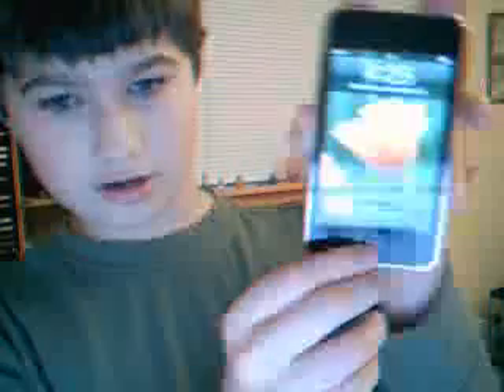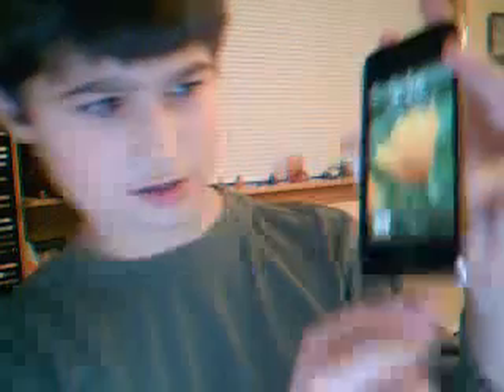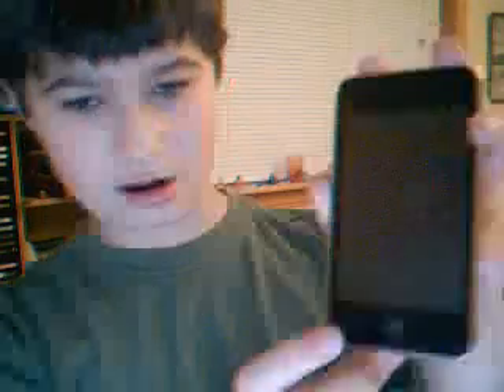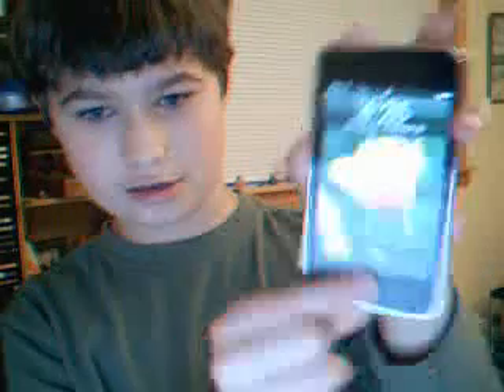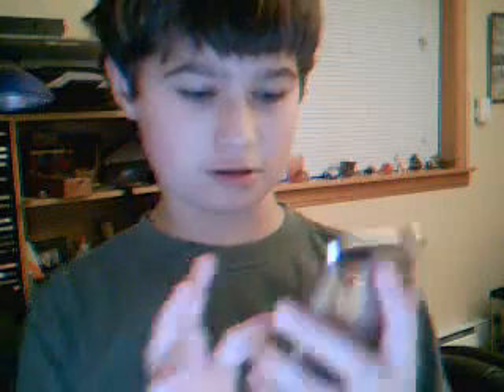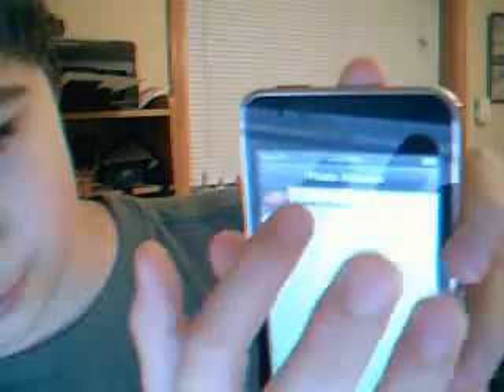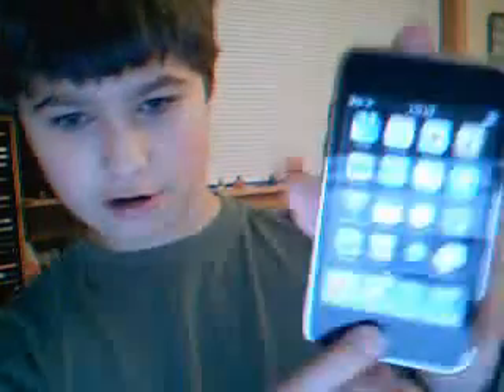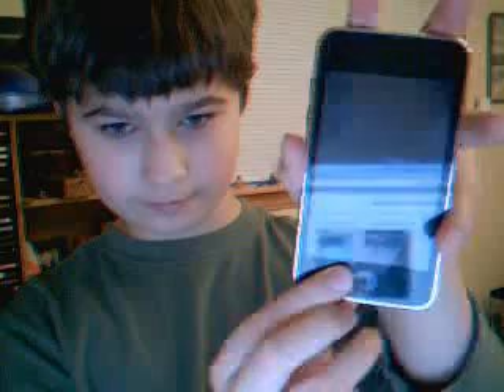How to take a snap shot / screen shot on an iPhone or iPod Touch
This is how you take a snap shot of the screen on an iPhone or iPod Touch. This may be good for iPhone app developers who want to show there app in action on there apps page in the app store.